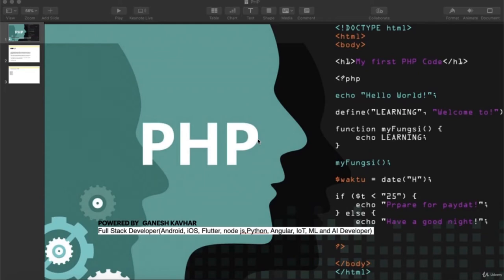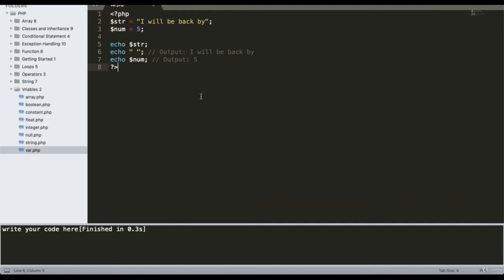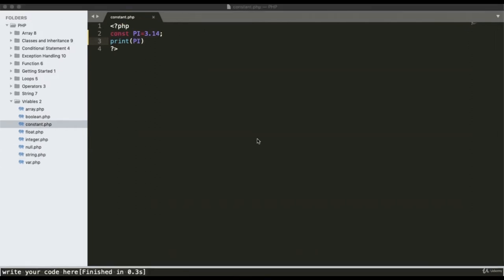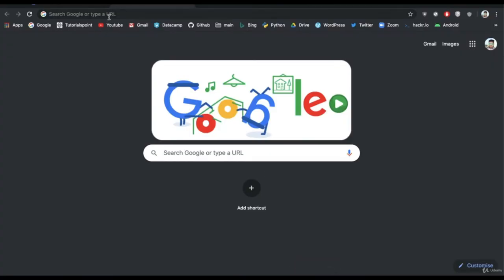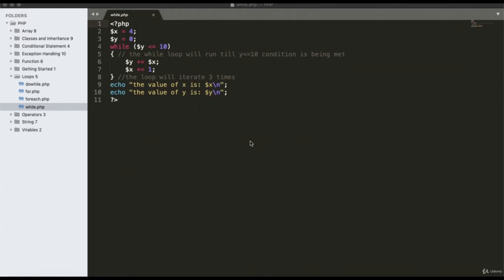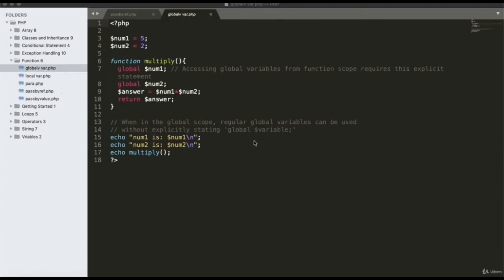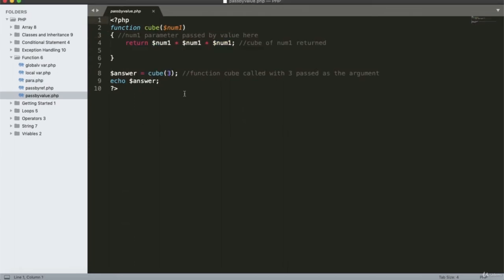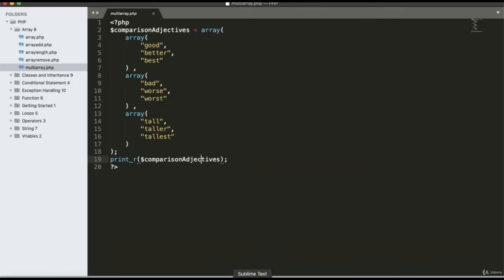PHP Tutorial for Beginners - Learn PHP in 1 Hour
The Complete Guide to PHP. Learn PHP in 1 hour. Quick and Easy Guide to Master in PHP. Learn the basics of using PHP code to create web applications.
Build a Registration & Login Form using PHP, HTML, CSS, Bootstrap and MySQL
Build a Basic CRUD App with PHP and MySQL

PHP is a widely used server-side programming language that’s become increasingly fast and powerful over the years. PHP works well with HTML and databases, making it a great language for anyone interested in building dynamic web applications.

Learn PHP, this course covers core functionally of PHP code. Learn the basics of using PHP code to create web applications.

PHP is a scripting language that helps people make web pages more interactive, by allowing them to do more things.

PHP is a powerful scripting language that runs on your server and allows you to provide accelerate your web pages. PHP is the most popular backend code for most websites on the internet you see today. PHP is everywhere, from large to small sites. Learning PHP will help you expand what you can do with Websites.

PHP is designed for large websites, creating a customised user experience, and creating amazing dynamically generated content for users. PHP can connect database content to your website, gather form information from users and a whole lot more.

Who this course is for:

        Application developers
        Webmasters
        Anyone who wants to learn PHP code

        PHP basic
        PHP programming
        You will learn how to launch your application online

        Xampp Server

        PHP is one of the most important web programming languages to learn, and knowing it
        Learn a new technology